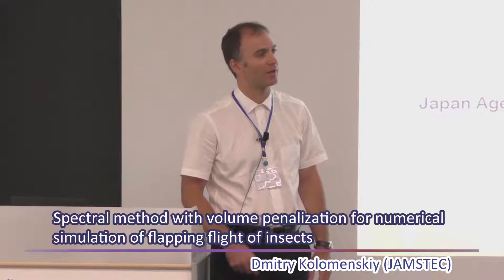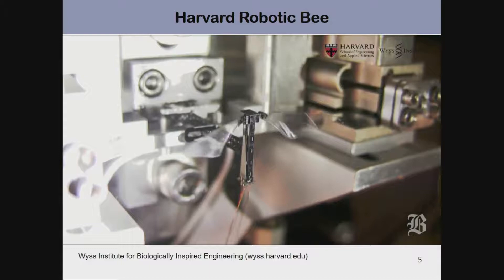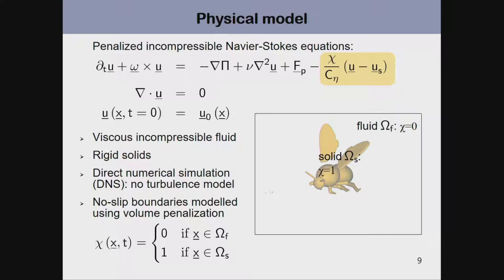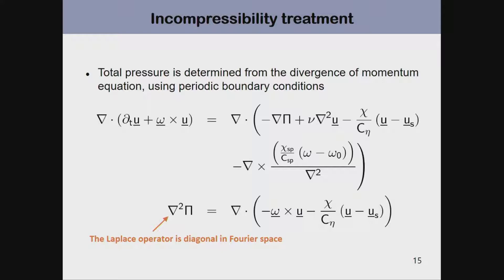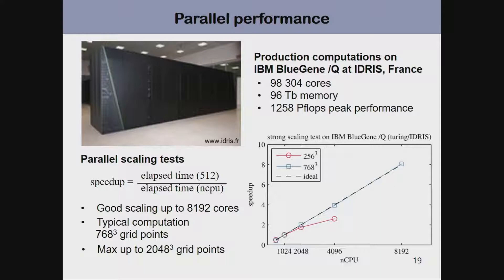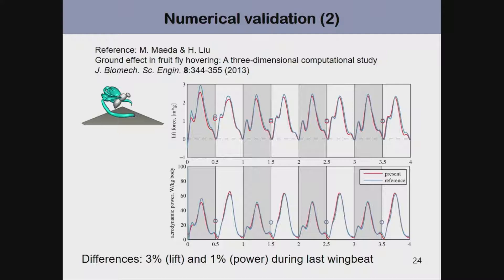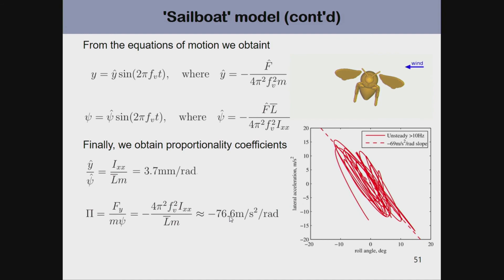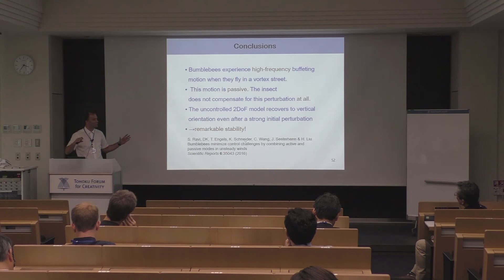Spectral method with volume penalization for numerical simulation of flapping flight of insects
Dr. Dmitry Kolomenskiy from JAMSTEC gave a talk entitled "Spectral method with volume penalization for numerical simulation of flapping flight of insects" at Evolution Eq. and Mathematical Fluid Dynamics of the Tohoku Forum for Creativity, Tohoku University.

Nonlinear Partial Differential Equations for Future Applications (2017PDE) "Evolution Eq. and Mathematical Fluid Dynamics" - July 10 - 14, 2017 @ Tohoku University